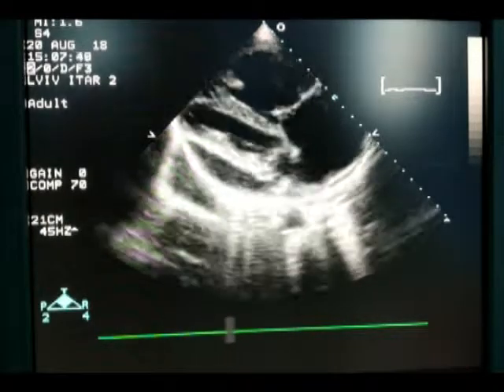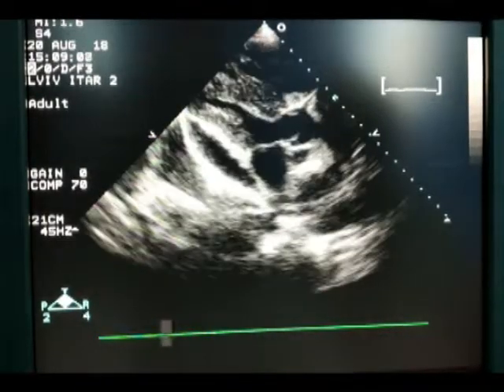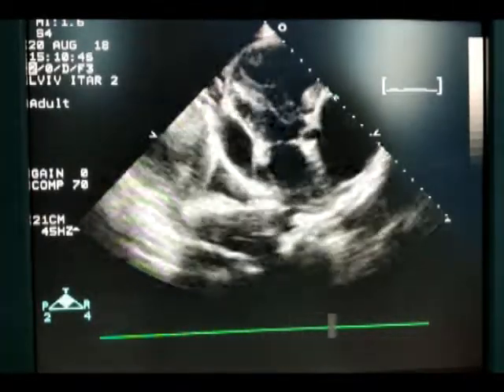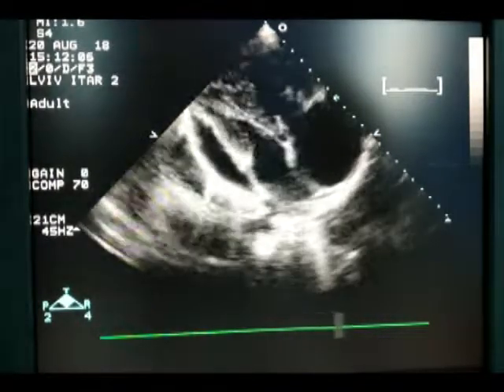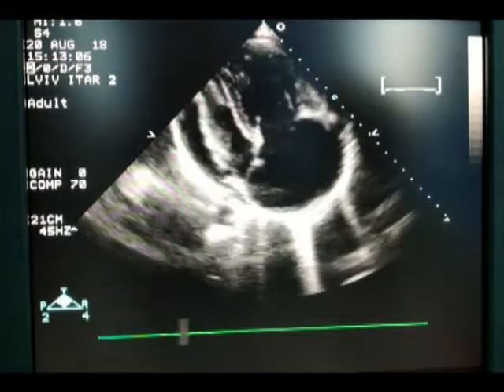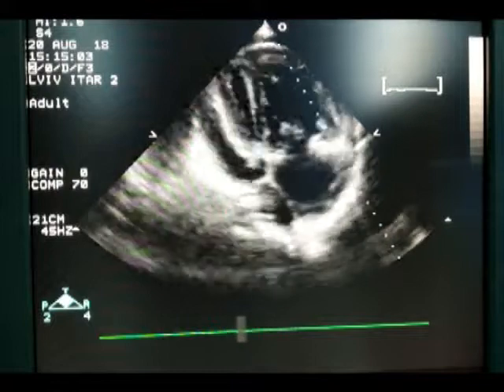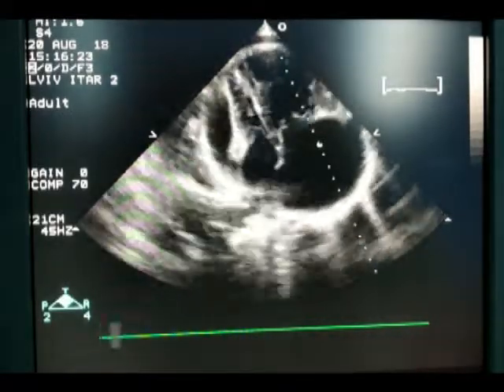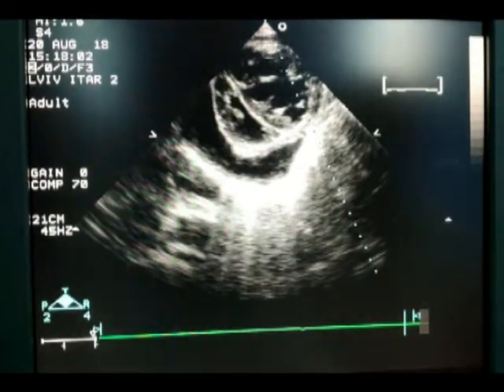TTE in a patient with primary pulmonary hypertension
V. Pavliuk, MD, PhD, T. Korotash, MD. TTE in a patient with primary pulmonary hypertension.